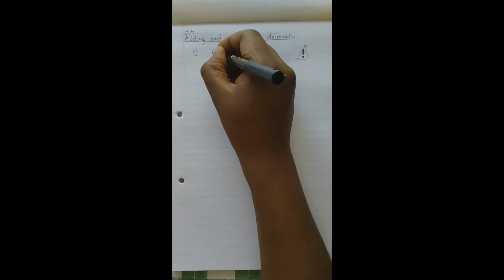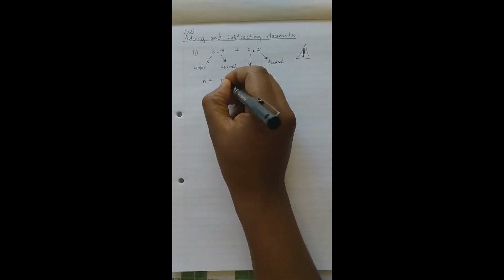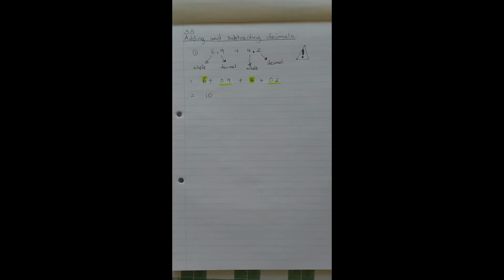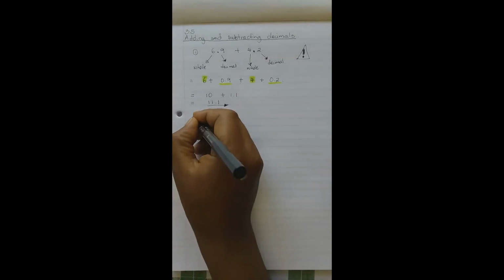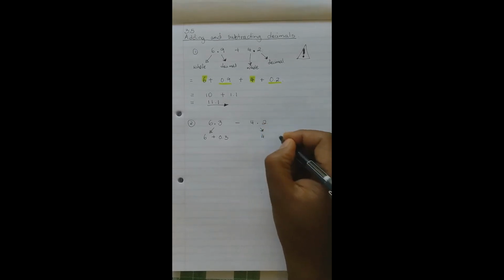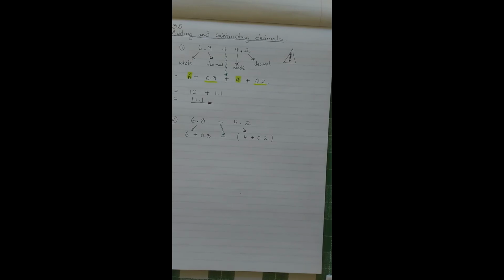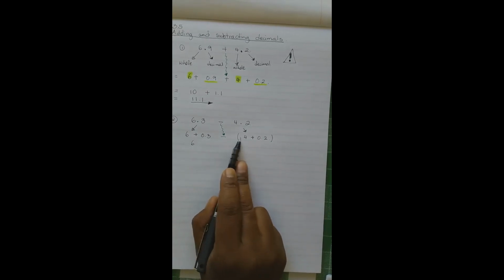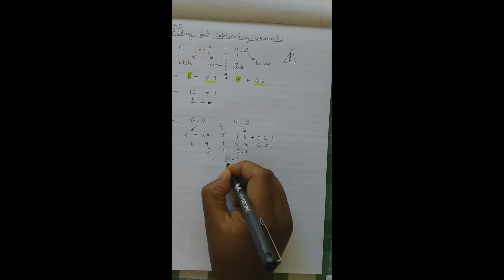Checkpoint 1 Mathematics 3 5 Adding and Subtracting decimal